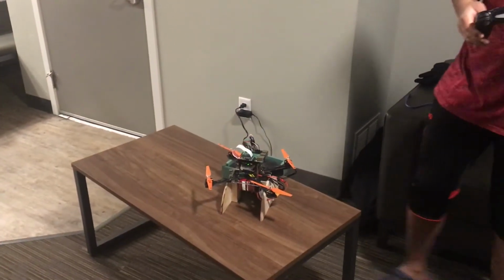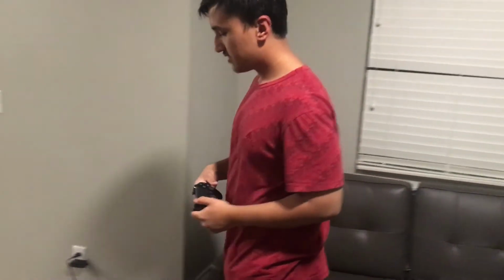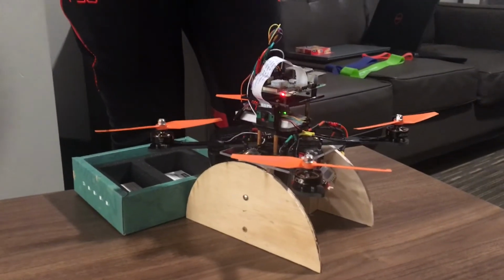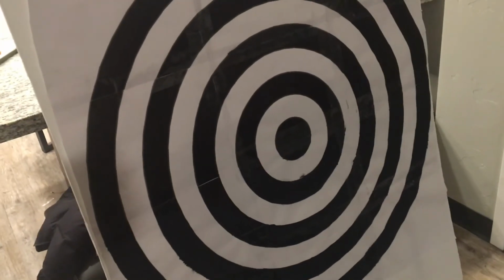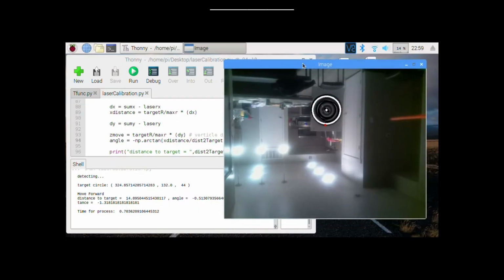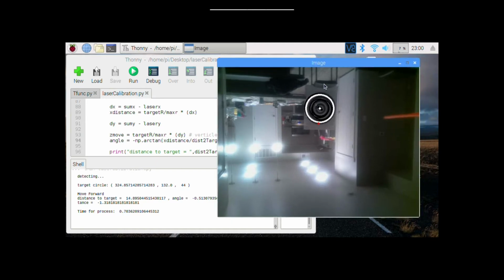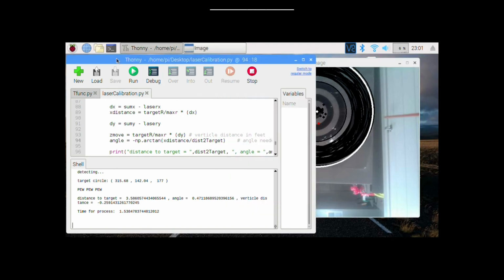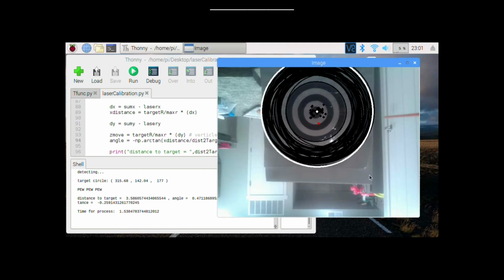Drone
Winter 2020 (Group project limited by COVID-19 social distancing)